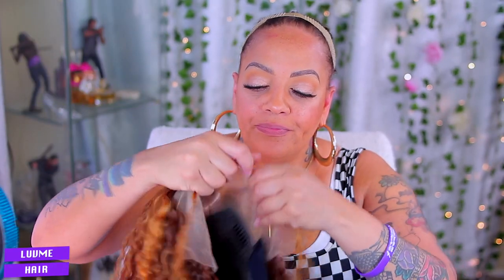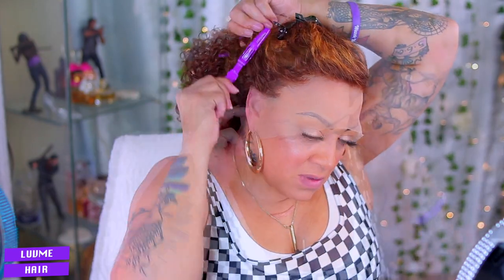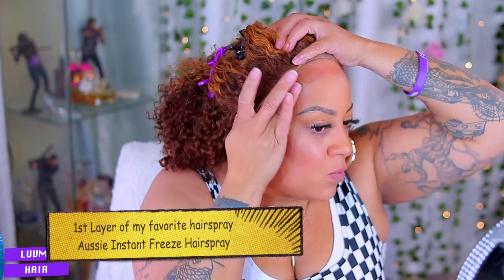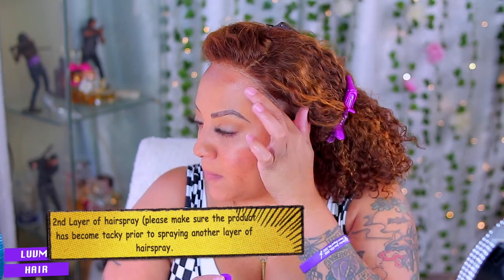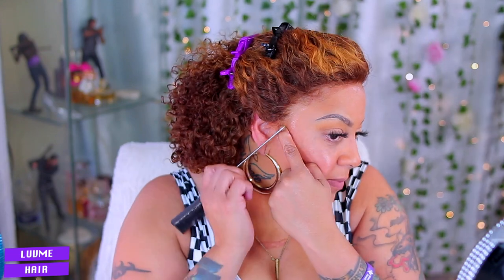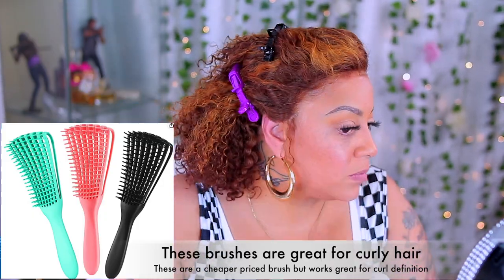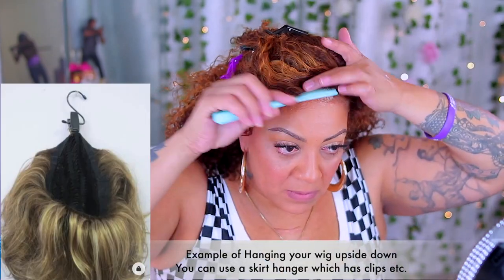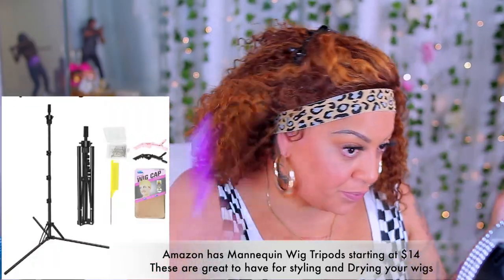This Wig Is On FIRE Literally Big Juicy Must Have Curls EASY Curly Lace WIG LUVMEHAIR! @AprilLeon​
Best Curl Defining Curly Lace Wig How To Get Big Juicy Curls ft LUVMEHAIR

WRITE OR SEND US LOVE GIFTS TO:
Muffinismylovers

SOME OF MY FAVORITE SITES